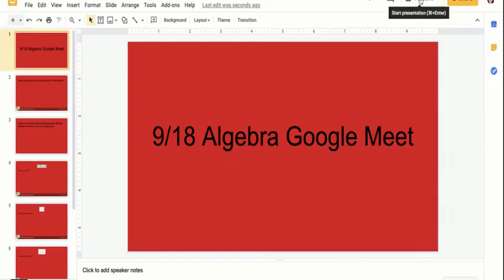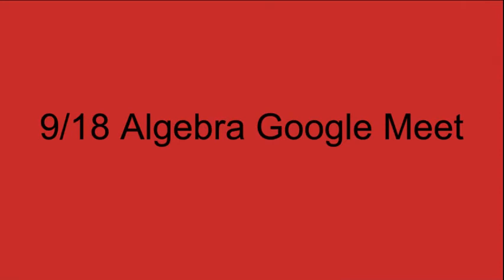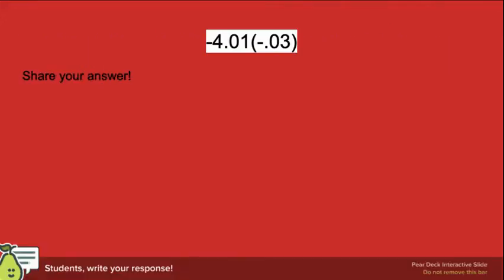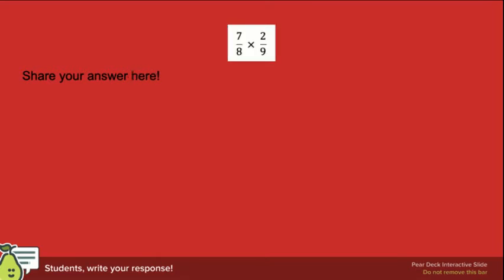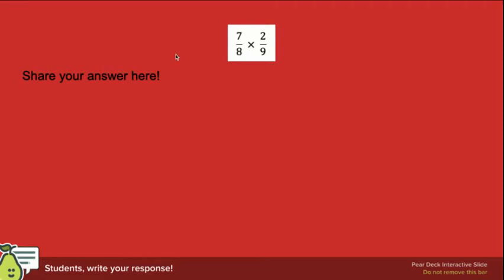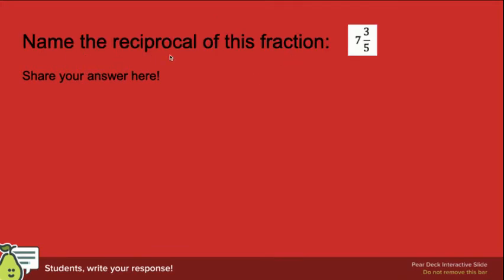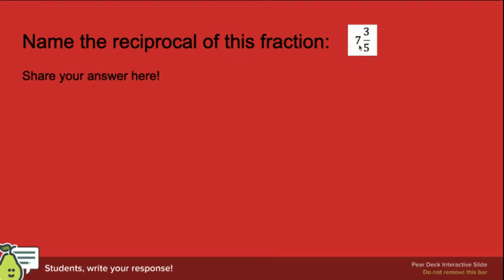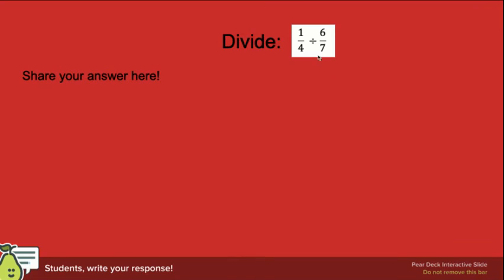9/18 Algebra Google Meet Video